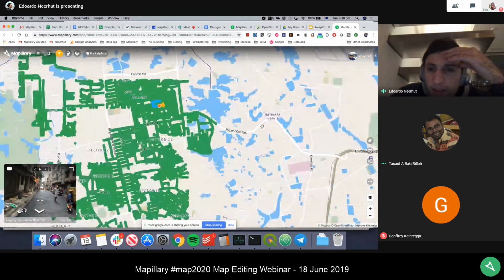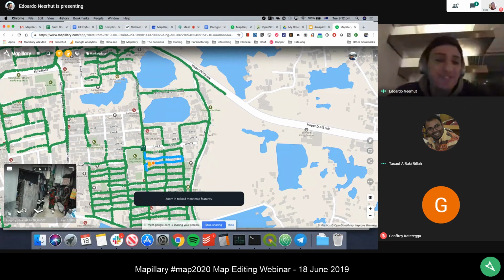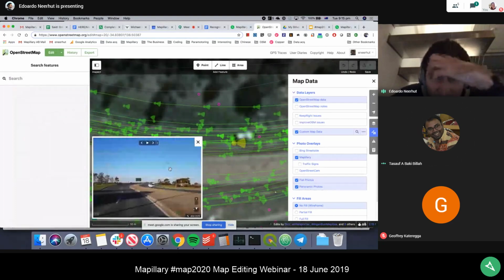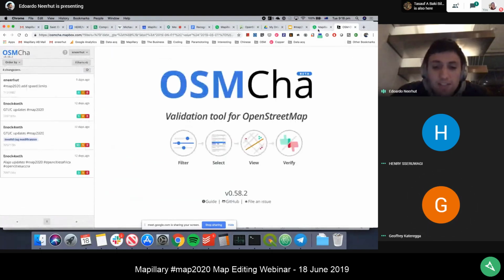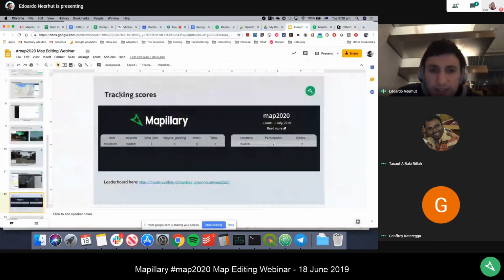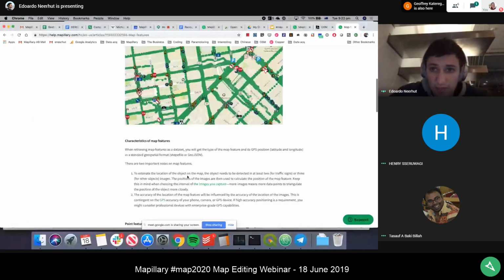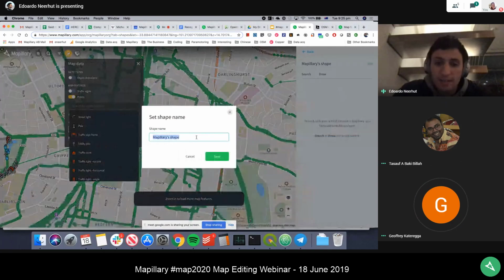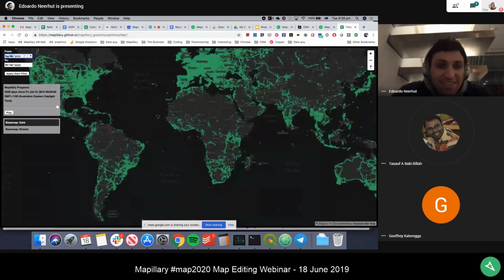map2020 - Map Editing Webinar 2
This is a portion of the webinar covering the Map Editing Webinar for our map2020 participants.

This webinar was recorded with new participants and has some great information.